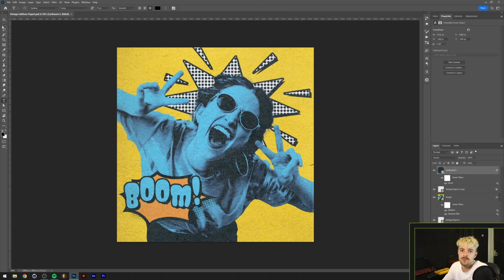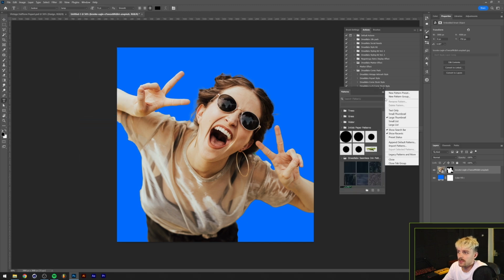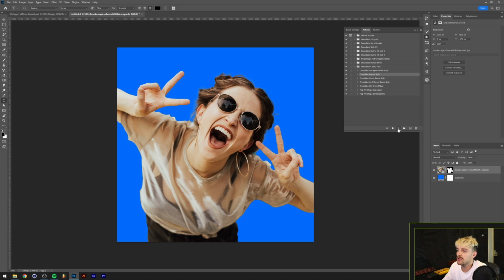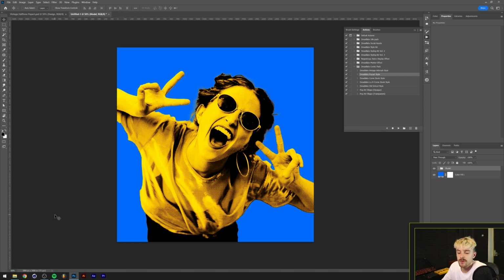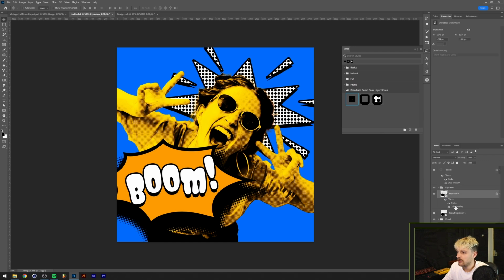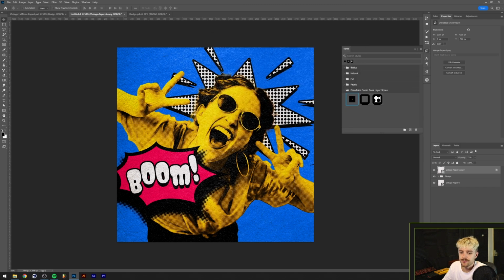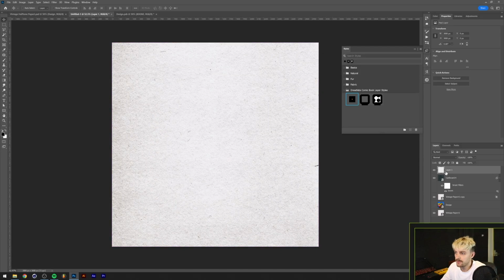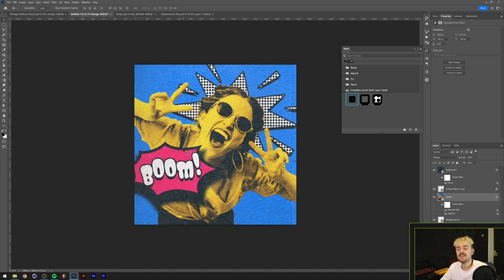Vintage Popart Techniques in Photoshop! 💃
In today's video we'll check out how to do certain vintage pop art techniques in Adobe Photoshop. The halftone effect combined with bright contrasting colours is definitely what makes Pop Art stand out. Compared to most tutorials I saw on YouTube on this topic, there's not a lot of talk about using textures to make Pop Art or Halftone effects look like they come straight out of Andy Warhol's workshop from the 60's.